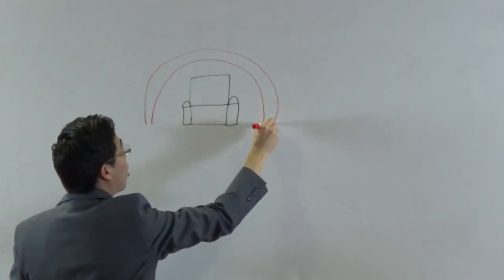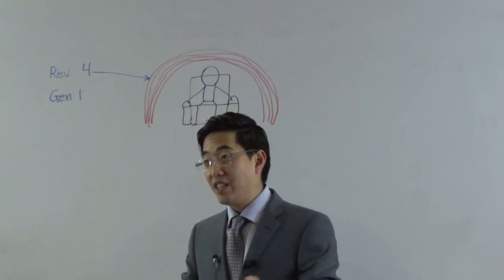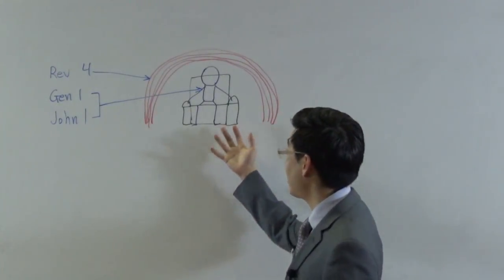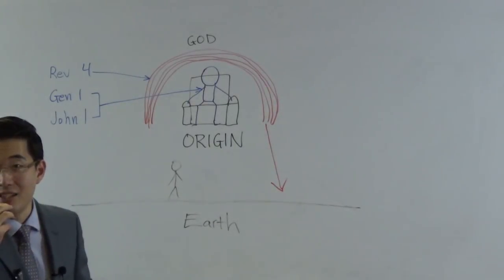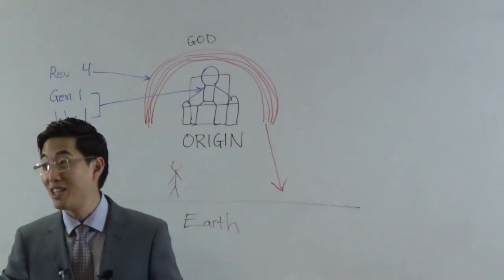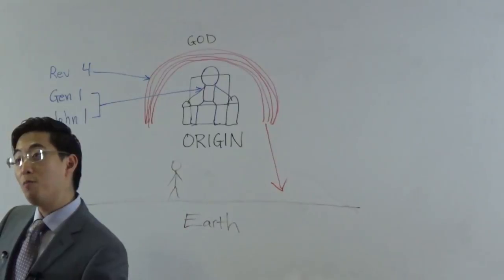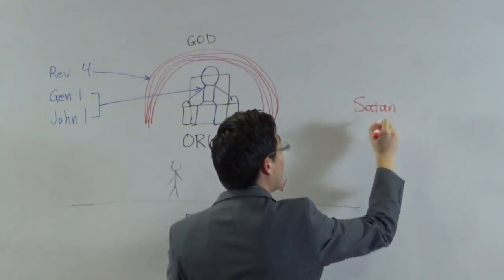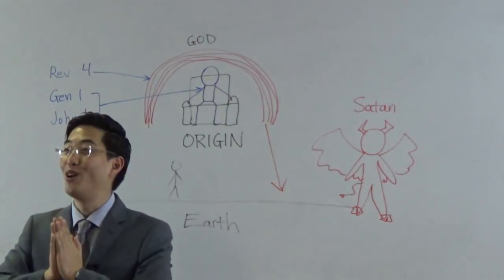STRANGE POWER in the Rainbow SATAN WANTS | Dr. Gene Kim